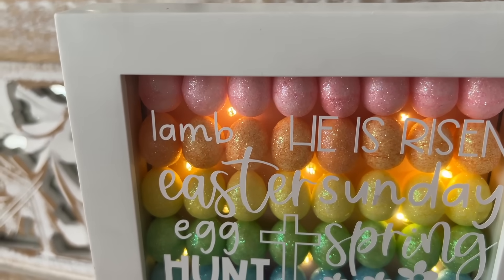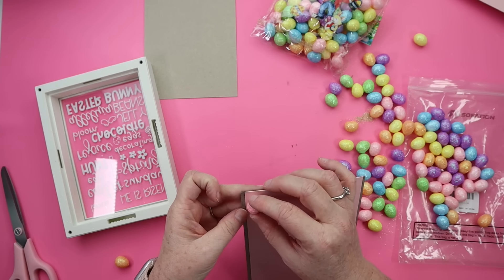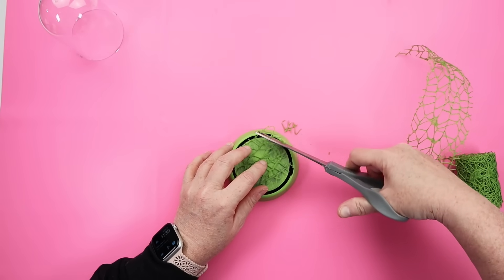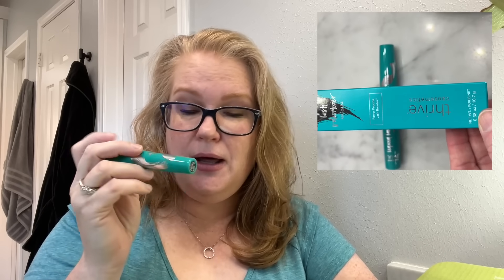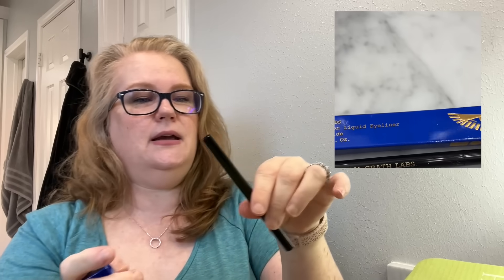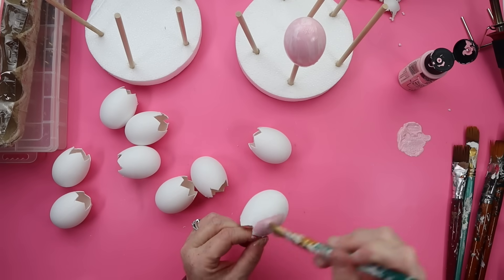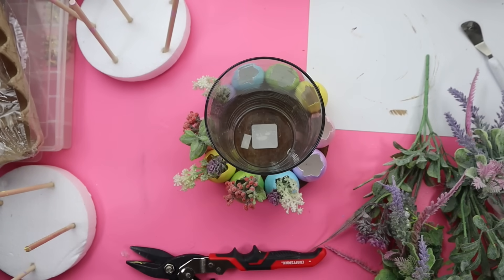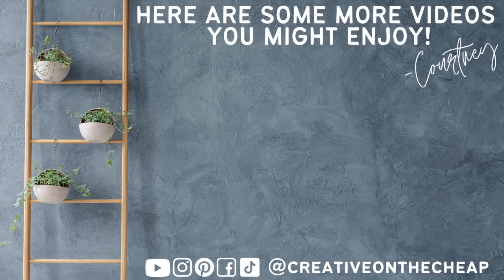*NEW* Spring & Easter DIY Decor Ideas! Decorating ideas on the cheap! Dollar Tree DIYS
Use my code COURTNEYGIFT for a free gift valued over $200 when you subscribe to a new annual membership or use my code COURTNEY for 20% off your first box when you subscribe to a new seasonal membership I've partnered with FabFitFun on this video. This is my impression of the FabFit Fun box and all opinions are my own.

🌟WANT THE INSIDE SCOOP ON CREATIVE ON THE CHEAP?
Join my weekly newsletter and become part of the Creative Club!  Get exclusive freebies, sneak peeks, dedicated giveaways, and so much more!

❤︎ SUPPLIES USED/MENTIONED
Walnut Hollow Versa Tool (Heat Knife)
Mini Glitter Eggs
Shadow Box
Fairy Lights
Canon Crafting Printer
Surebonder Detail Tip Glue Gun
Tin Snips
Fiskars Paper Cutter
Silicone Paint Mat

$10 off any cutting machine or heat press (no minimum)
Excludes: materials, accessories, mystery boxes, etc.
US and CA only
Unlimited uses per code
Expires 12/31/24

🐶🐶 Follow the adventure of my two golden retrievers!

💌 Happy Mail:
Creative on the Cheap
1251 Pin Oak Road
Suite 131-220

*All products are purchased by me (unless otherwise mentioned in the video) and opinions are my own.  Each and every product I feature is something I have used and loved and wanted to share with you. There is no extra cost to you.  This allows me to continue to provide inspiration for you to create.  Again, this is at no extra cost to you.  If I get inspiration from Pinterest, another person, or any other outlet, I will always let you know where the original idea came from and give credit where it is due.  Thank you for being here and supporting me on my journey.
♡ Happy Crafting!